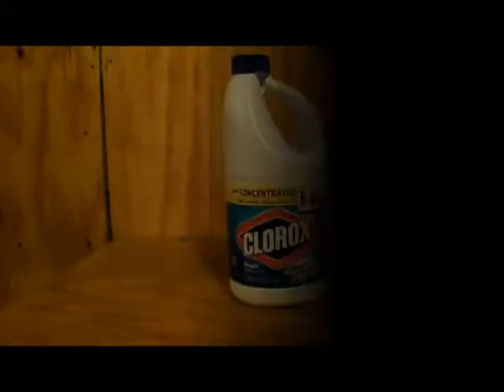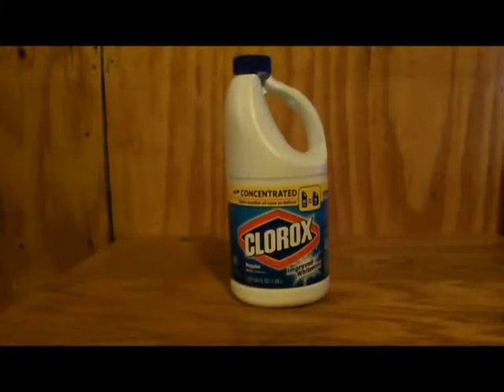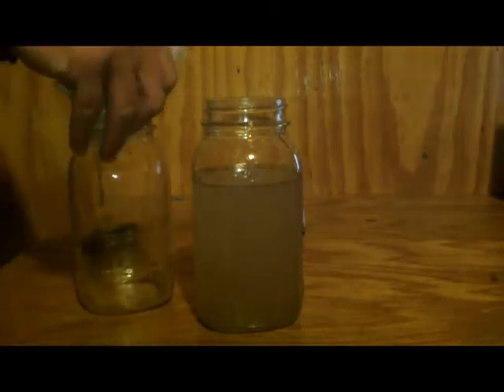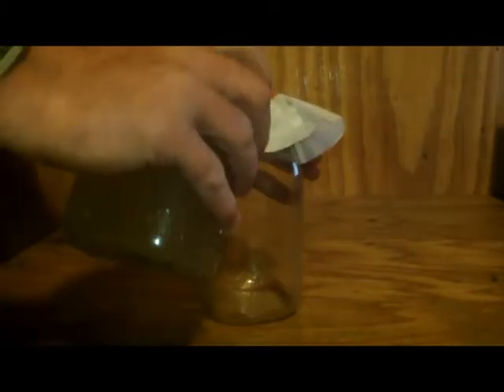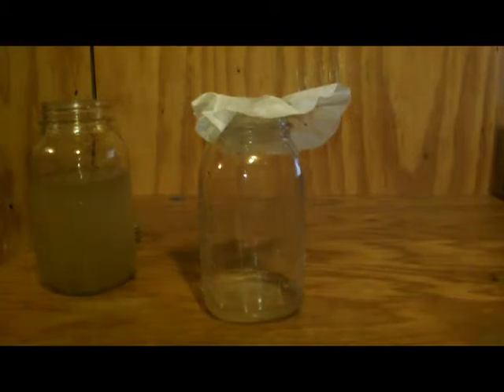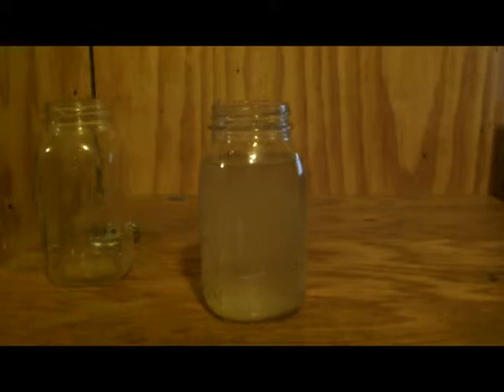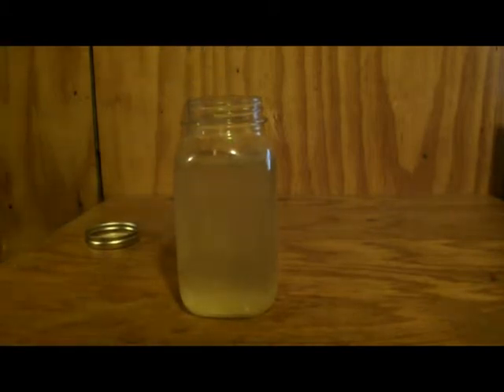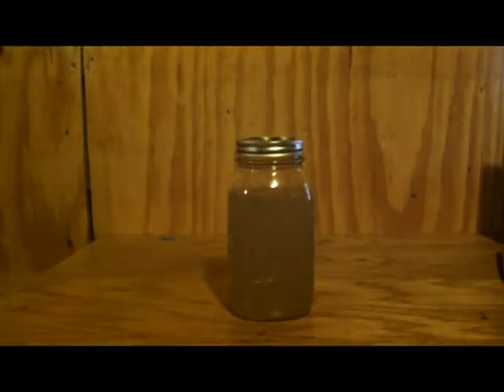Preppers How To Sterilize Your Drinking Water with Bleach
How To Sterilize Your Drinking Water with Bleach.
Sterilizes drinking water. A few drops of bleach added to drinking water will quickly kill any harmful bacteria that could be lurking there, should you visit a country where the water sanitation is less than scrupulous. 1/2 teaspoon bleach to 4 gallons of water will do the trick.
By: John Milandred!